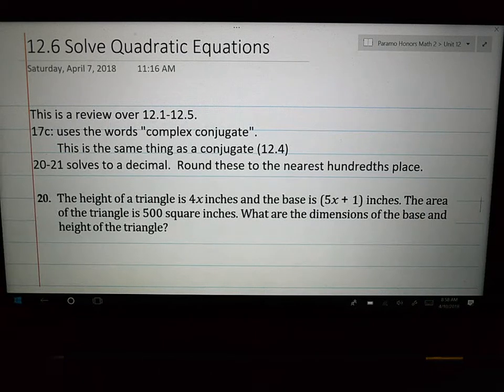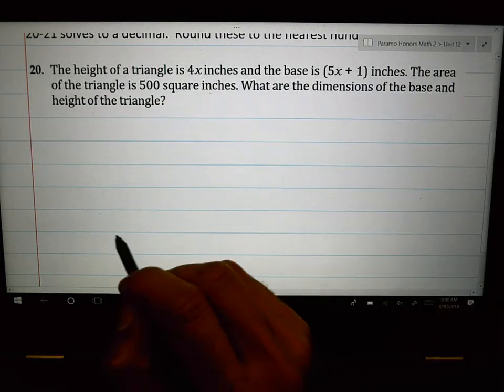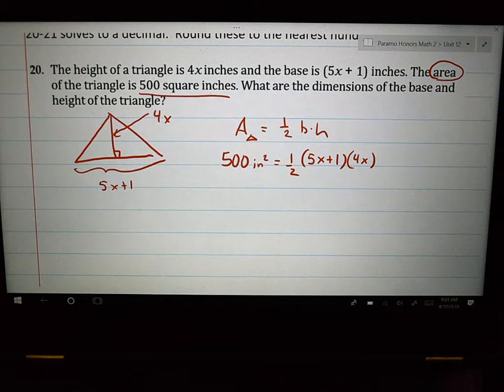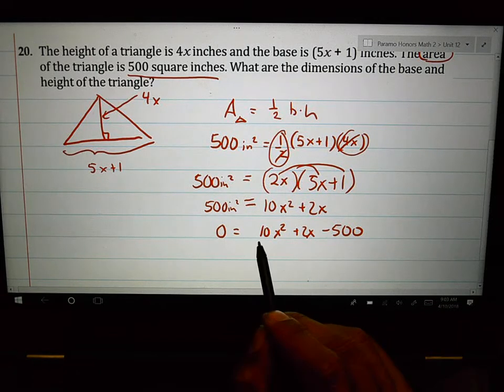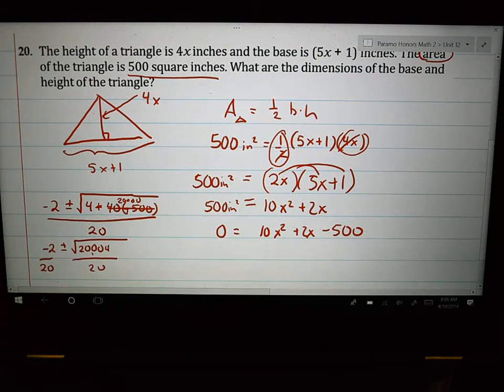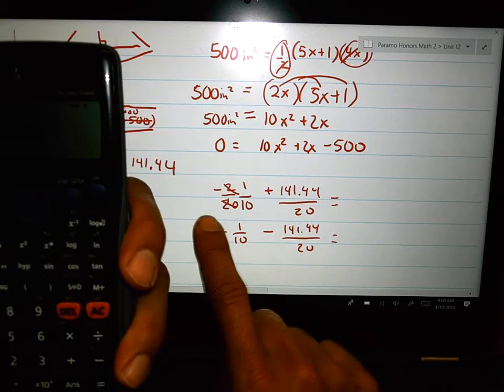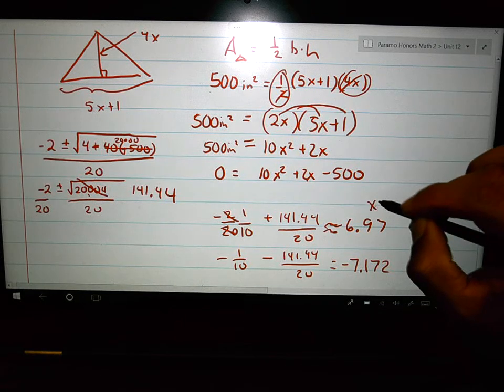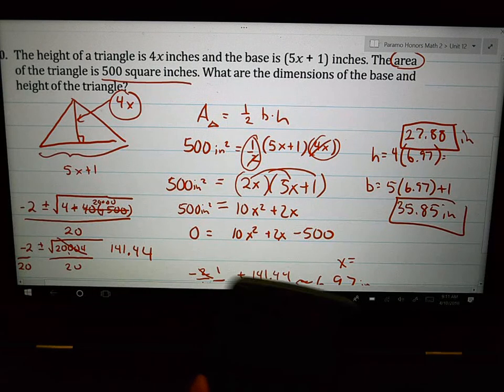12 6 Review 1